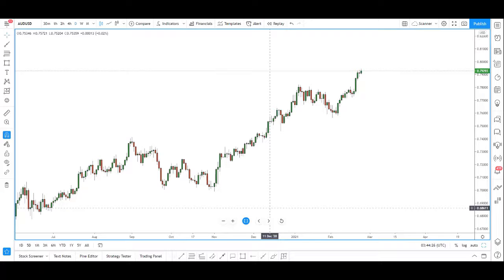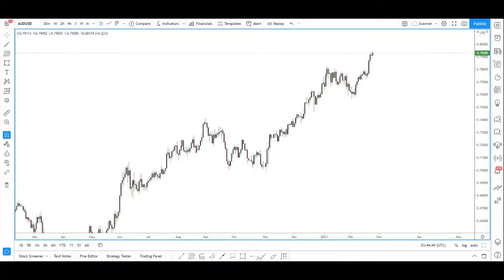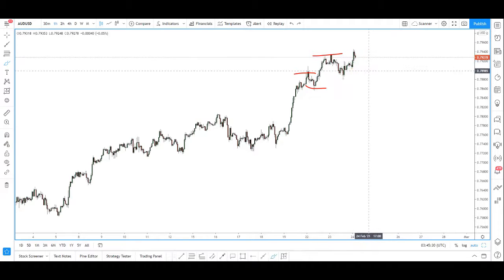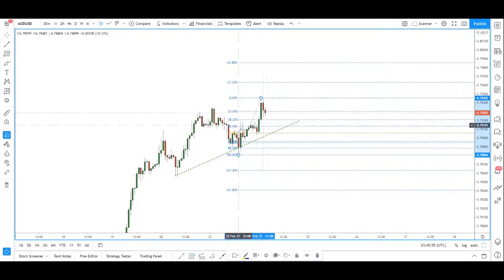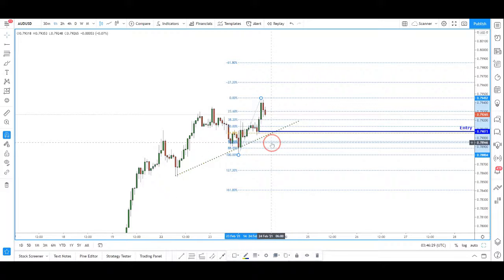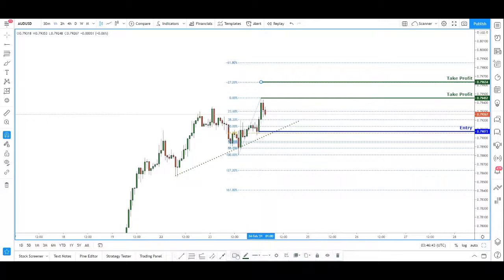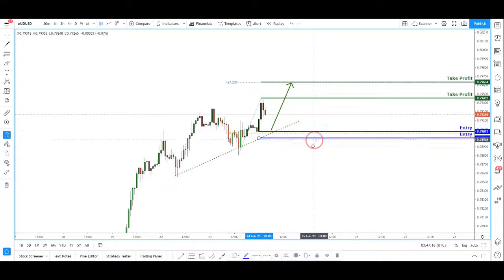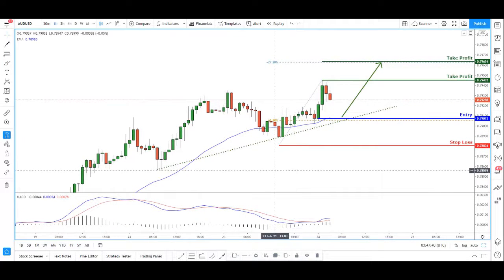Forex forecast 02/24/2021 on AUD/USD from Dean Leo